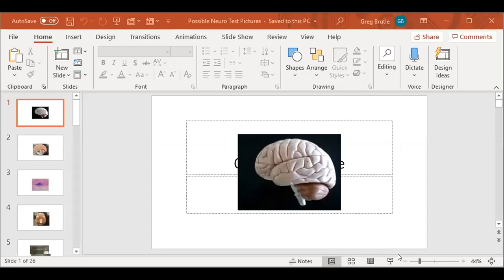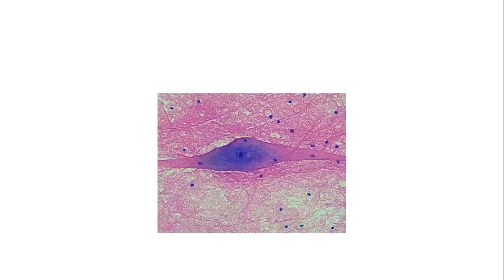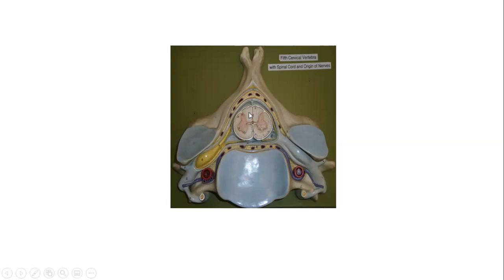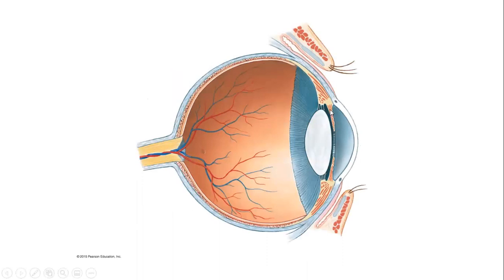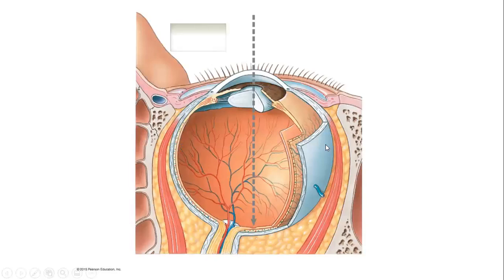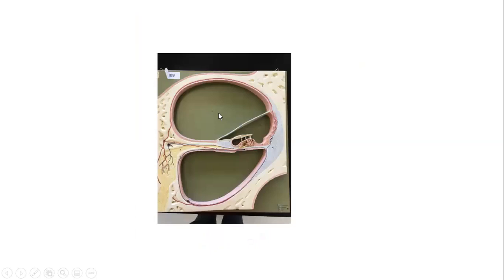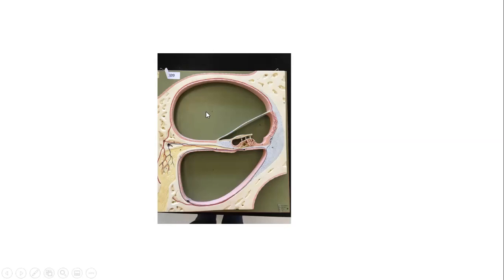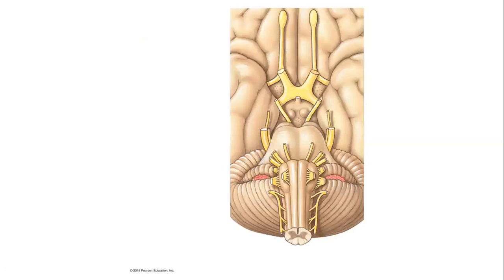Possible Test 4 Neuro Pictures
Brief review using possible test pictures for Neuro